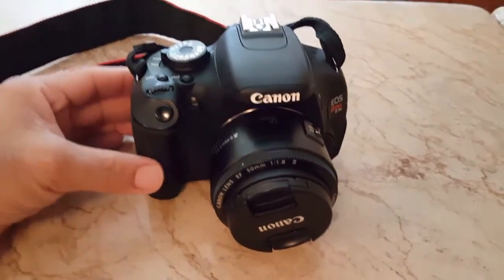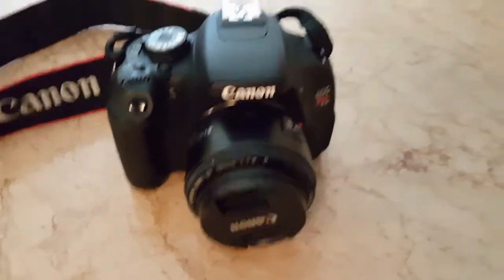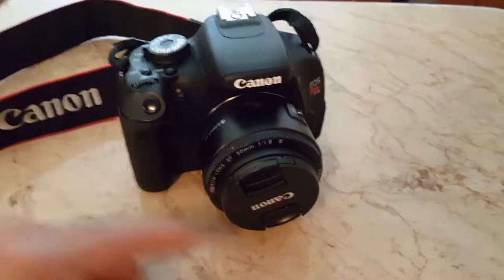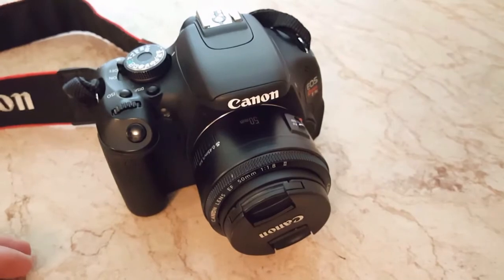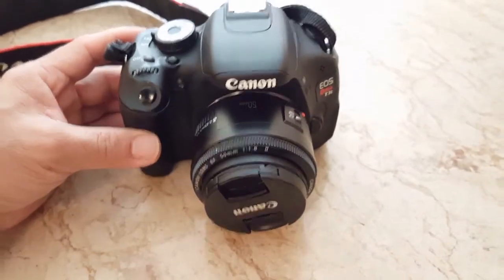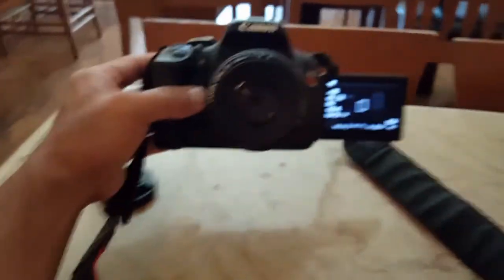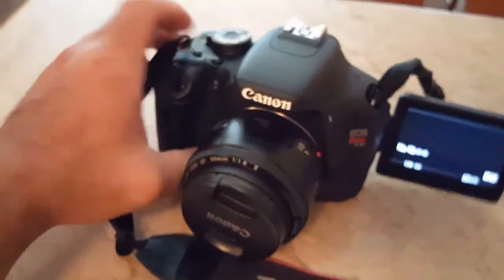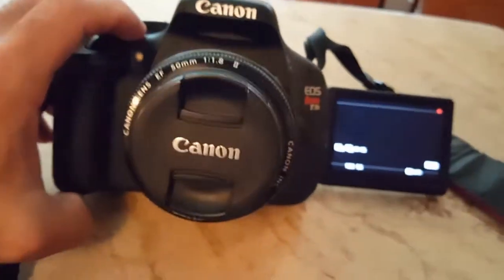Just got the Rebel Canon T3i.